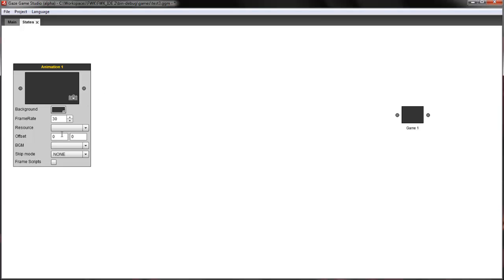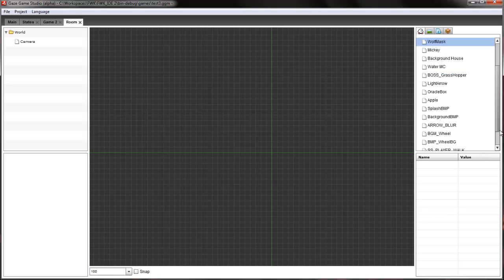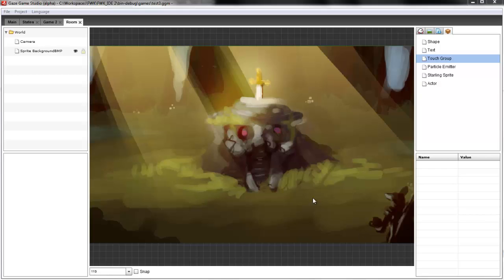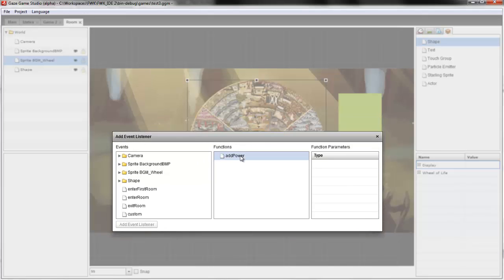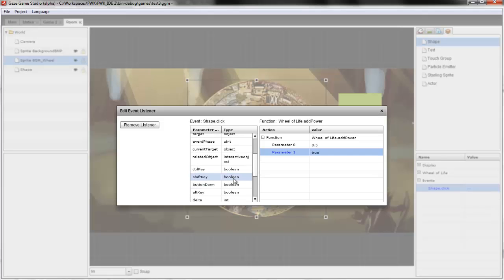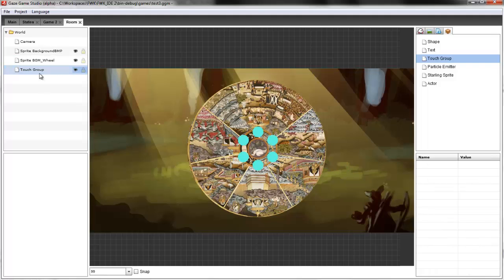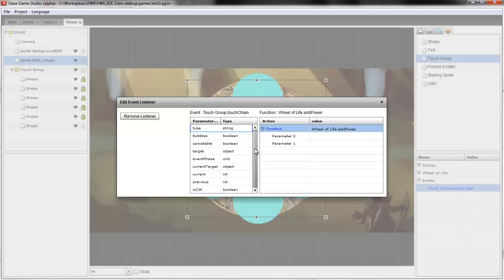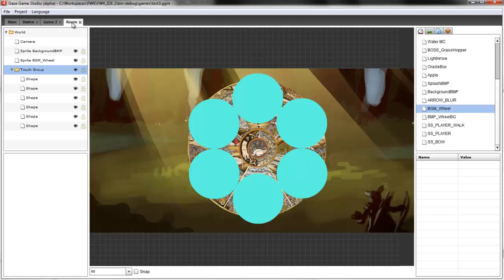Gaze Framework #3 - Game States and Events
3rd Preview of the Gaze Framework